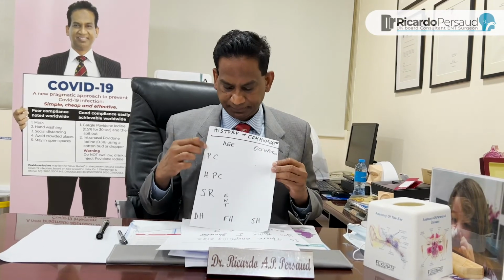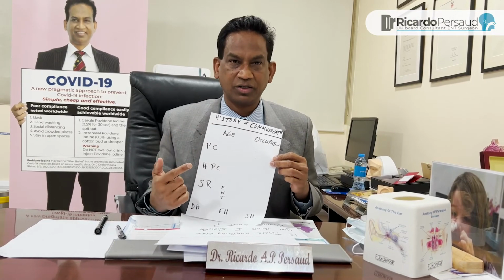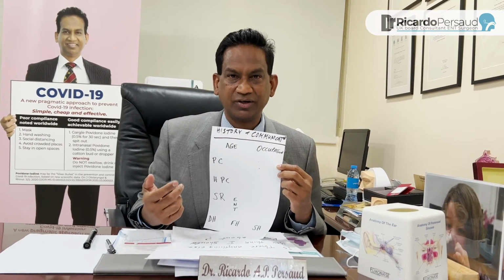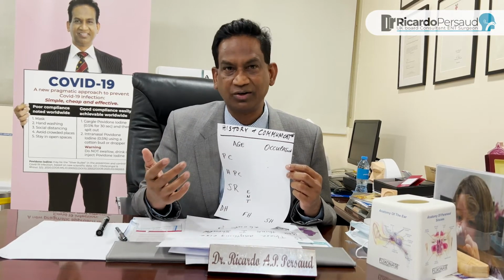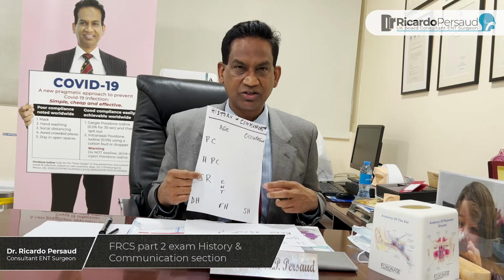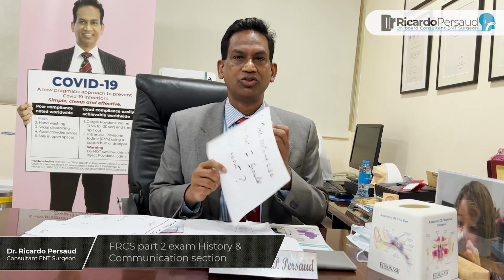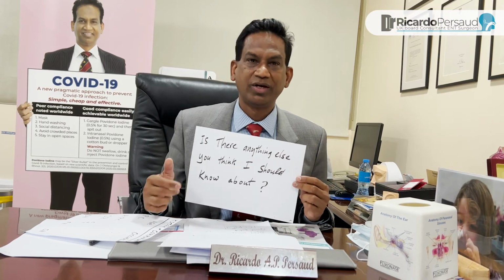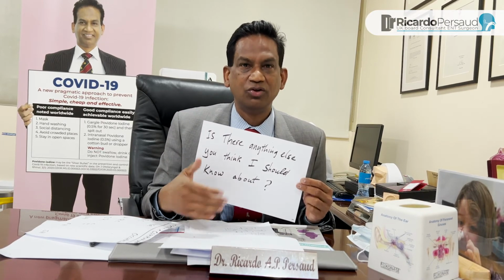Dr Ricardo - Education Series | FRCS Part 2 Exam History & Communication section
Dr. Ricardo Persaud
Consultant ENT Surgeon, NMC Royal Hospital, Sharjah